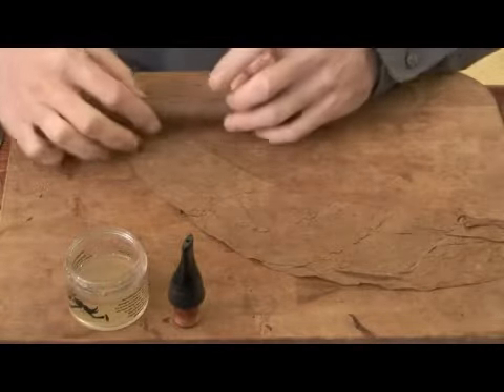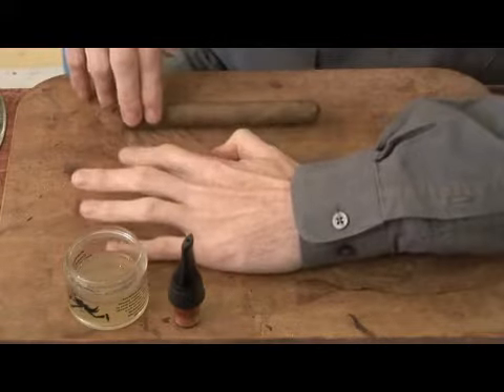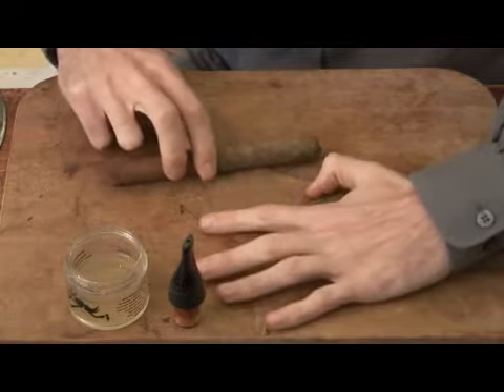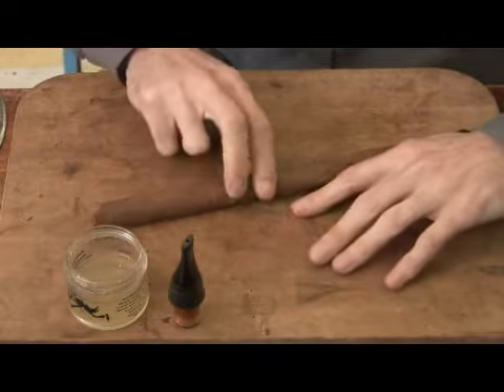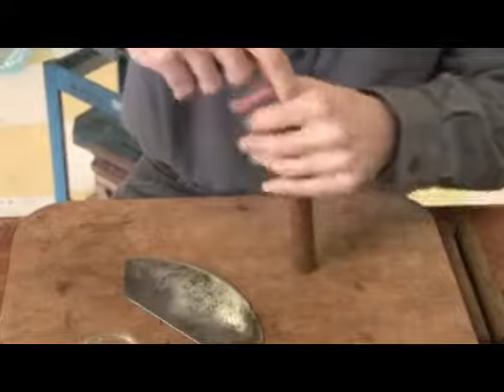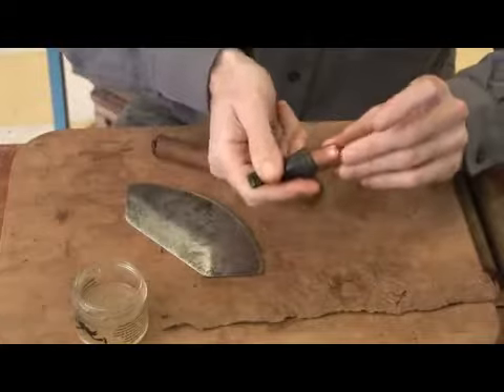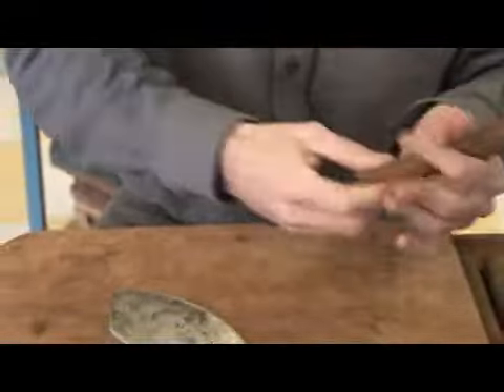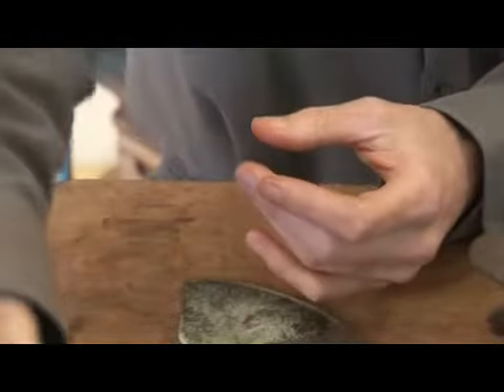Wrapping a Cigar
Wrapping a Cigar. Part of the series: How Cigars are Made. Wrapping a cigar bunch with the wrapper leaf requires applying vegetable glue to the tobacco leaf. Learn how to wrap a cigar with the wrapper leaf in this free video on how cigars are made.